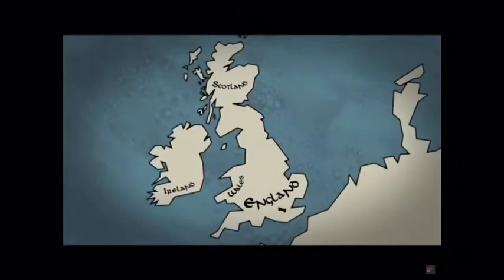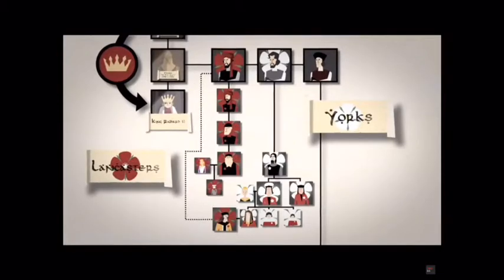WARS OF THE ROSES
Fonti video:
- Riccardo III, re d'Inghilterra è l'ultimo sovrano della dinastia York
- The wars that inspired Game of Thrones - Alex Gender
- The White Queen - Trailer italiano